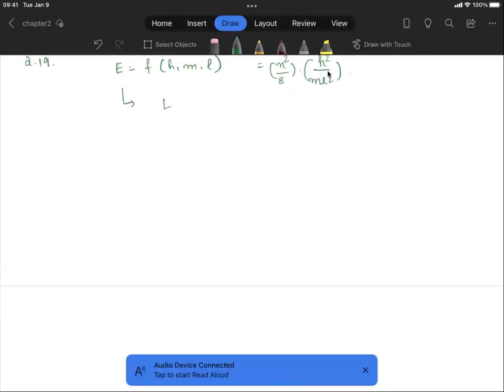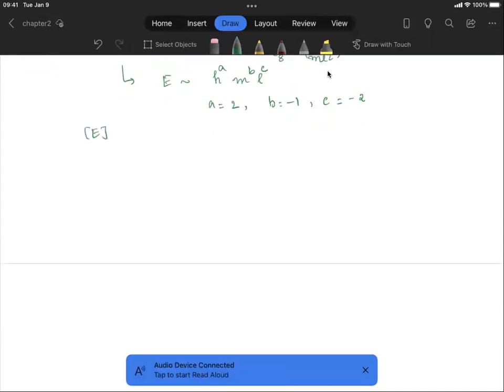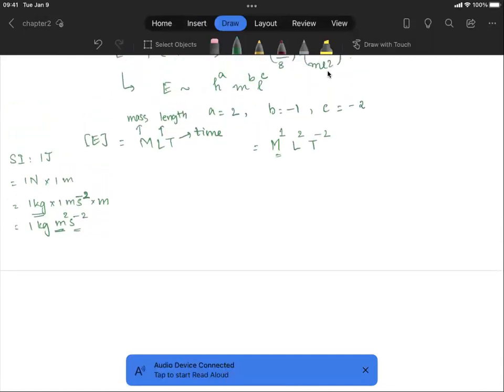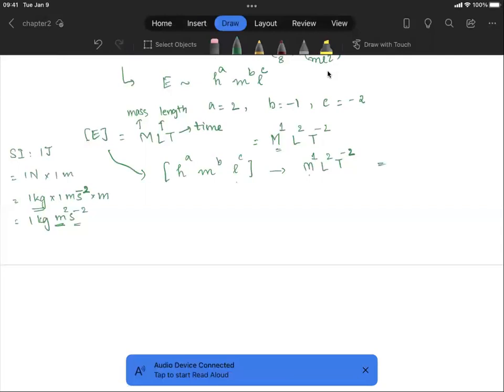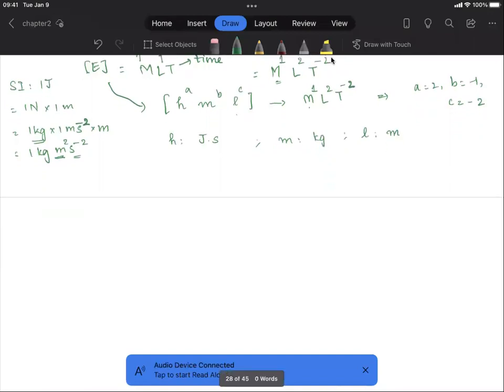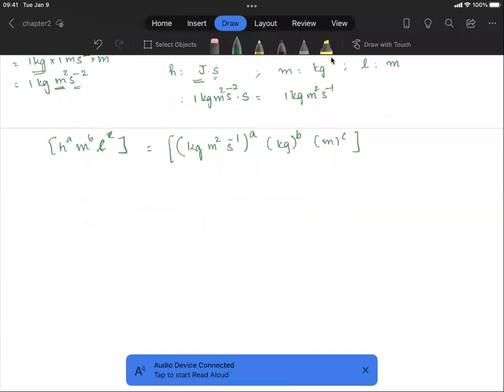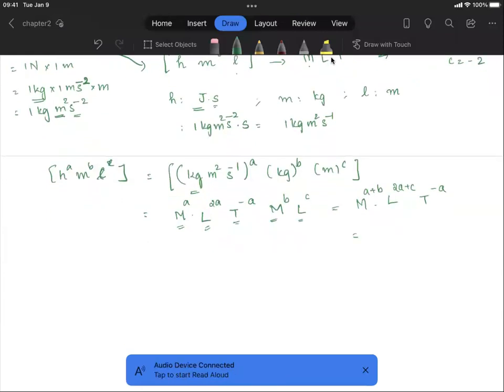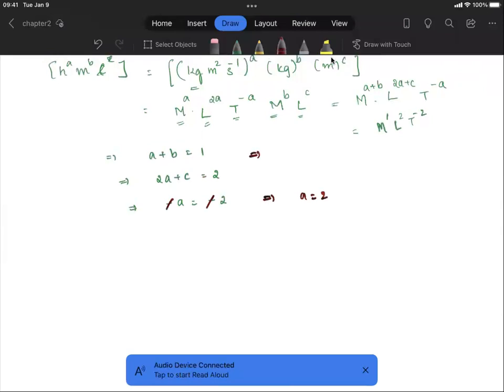Quantum Chemistry Levine 7th Edition: Chapter 2 - Ex. 2.19, Pg. 32